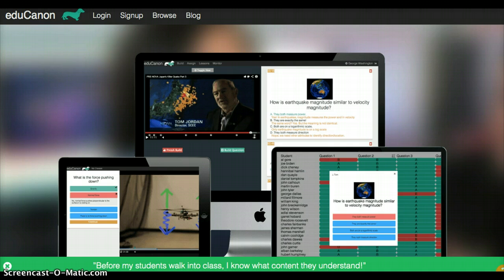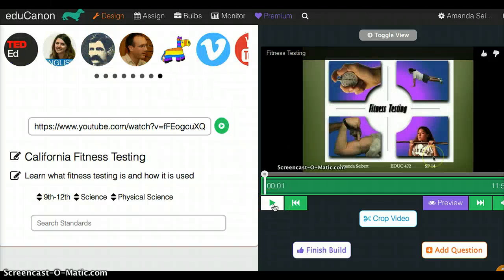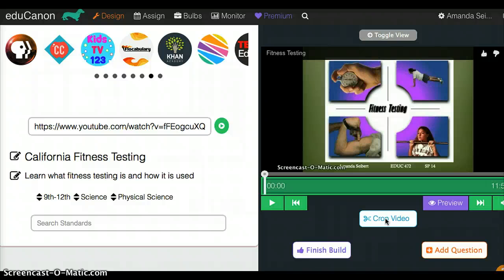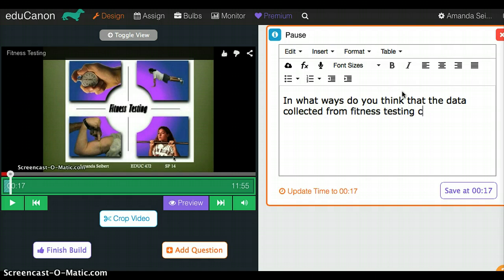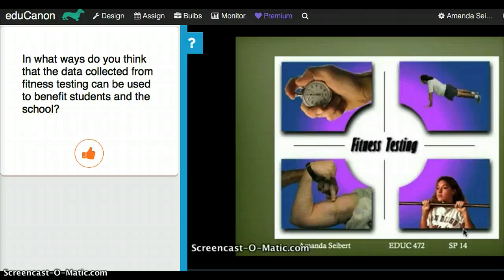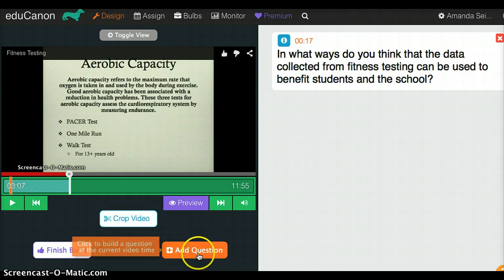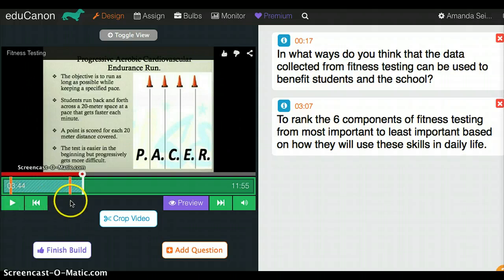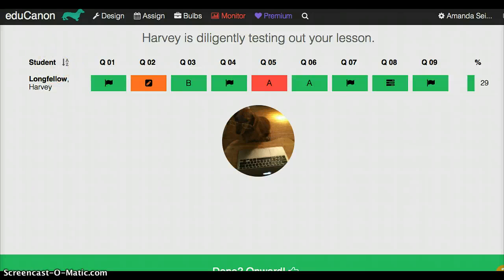How to eduCannon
How to use eduCannon